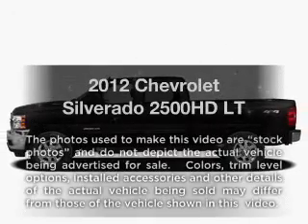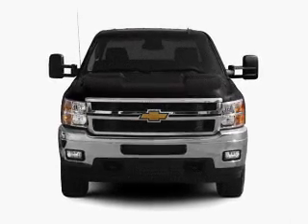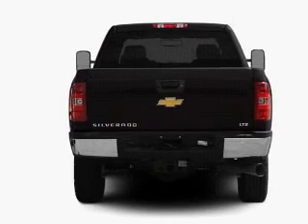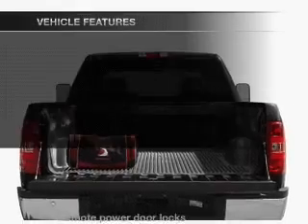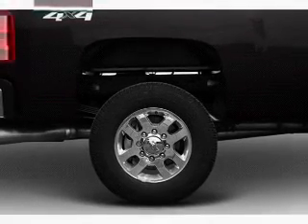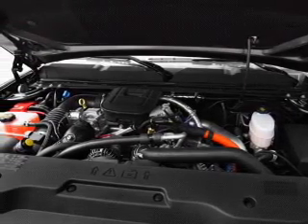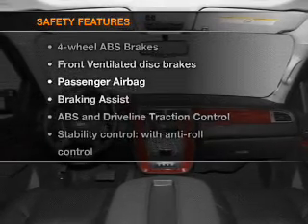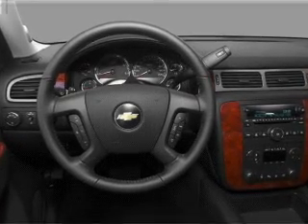2012 Chevrolet Silverado 2500HD - Tempe AZ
Year: 2012
Make: Chevrolet
Model: Silverado 2500HD
Trim: LT
Engine: 6.0 liter 8 cylinder 16 valve
Transmission: 6-Speed Automatic
Color: Silver Ice Metallic
Mileage:
Address:
5210 South McClintock Dr